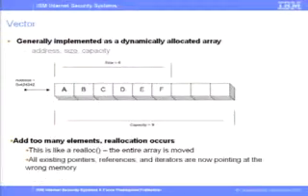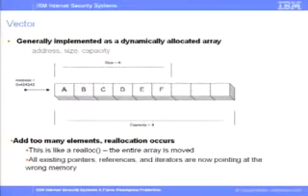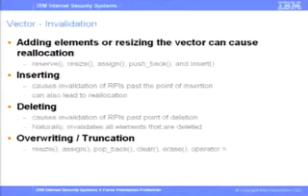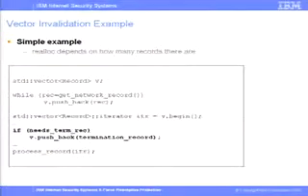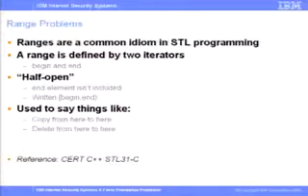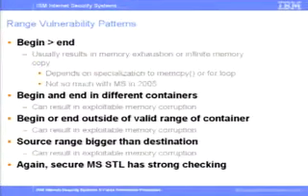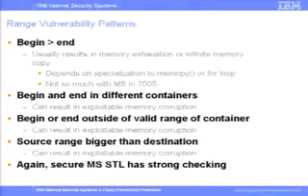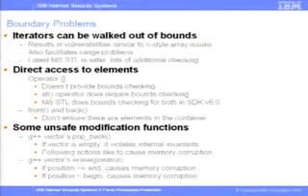2007 BlackHat Vegas V71 Dowd Mcdonald Mehta Breaking C 02